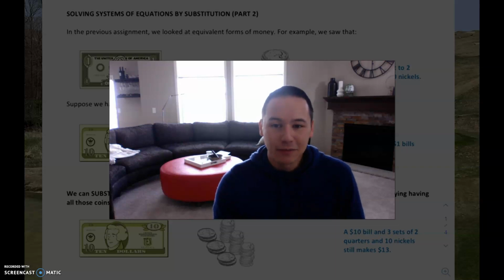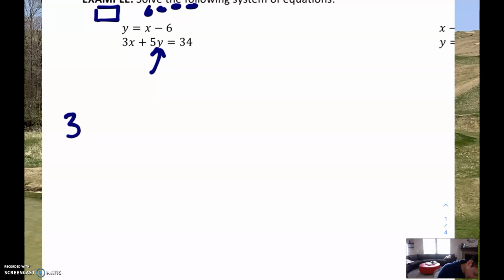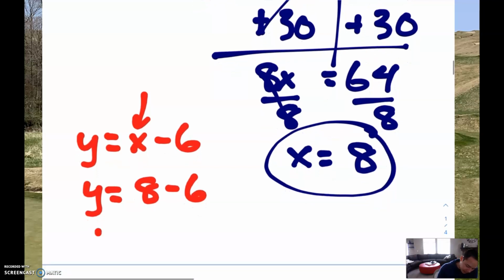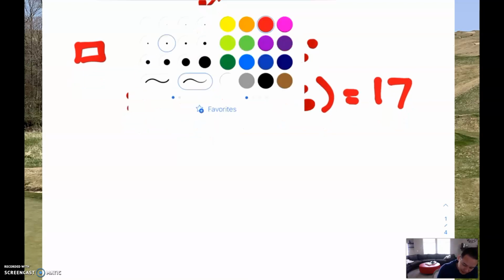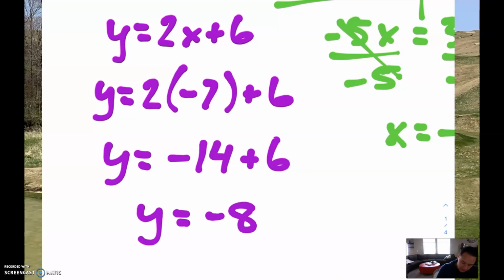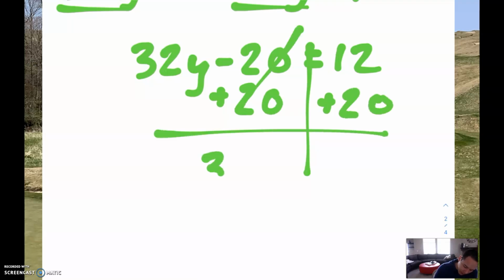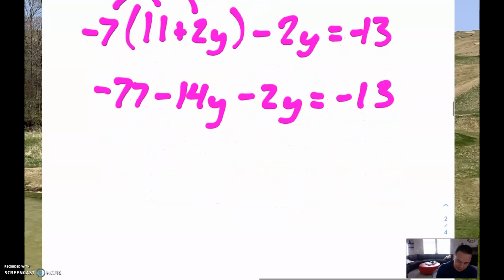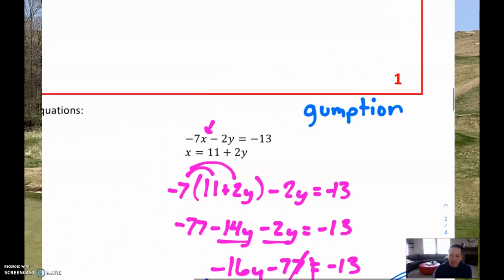Solving Systems of Equations with Substitution (part 2)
Solving Systems of Equations with the Substitution Method (part 2)